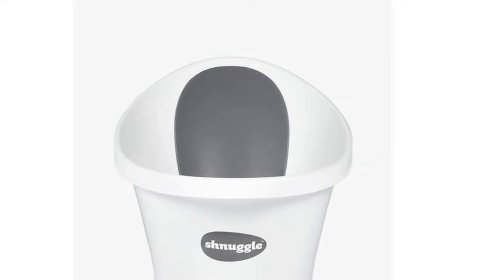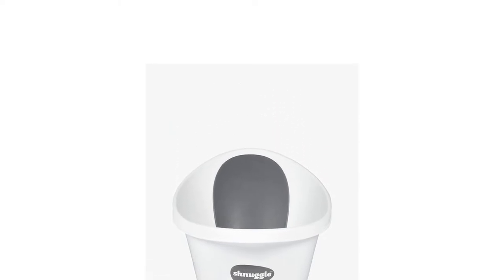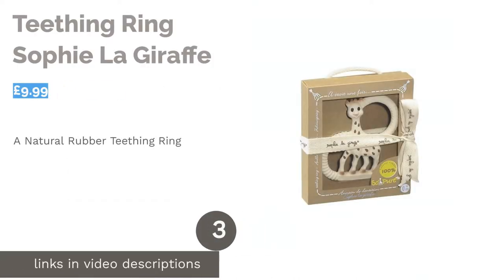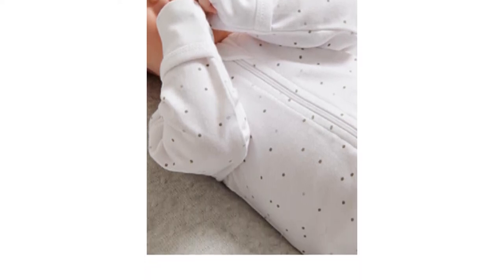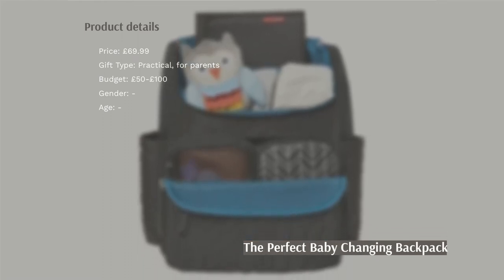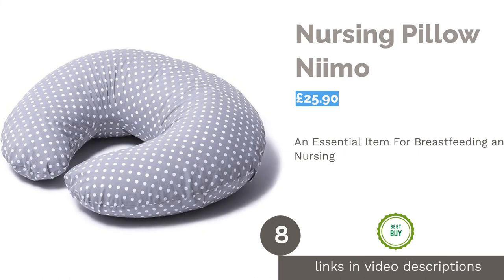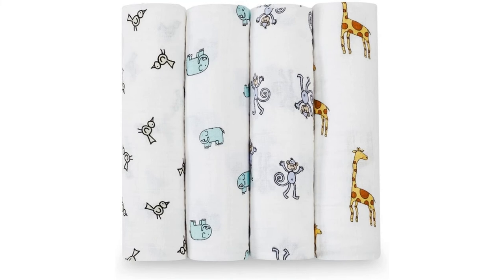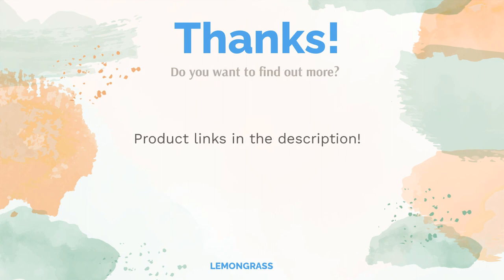🌵 10 Best Baby Shower Gifts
00:00 Introduction
00:47 #1 - Baby Bath Shnuggle (£24.95)
01:23 #2 - Gro-Clock Sleep Trainer The Gro Company (£21.99)
02:04 #3 - Teething Ring Sophie La Giraffe (£9.99)
02:47 #4 - Grow Suit, Pack of 2 Purebaby (£28.00)

 03:23 #5 - Organic Mother's Bath Oil Neal's Yard Remedies (£15.50)
03:58 #6 - Forma Changing Backpack Skip Hop (£69.99)
04:36 #7 - Bashful Bunny Baby Soother Soft Toy Jellycat (£17.50)
05:10 #8 - Nursing Pillow Niimo (£25.90)
05:50 #9 - Jungle Jam Baby Swaddle Blanket, Pack of 4 aden + anais (£45.77)
06:34 #10 - Pregnancy Travel Kit Mama Mio (£24.95)
07:12 Ending

Baby shower gifts used to simply be token gifts for the newborn boy or girl such as a cute teddy or a rattle. However, these days they serve as a useful and thoughtful way for guests, friends, and family to help the new parents-to-be to get prepared for the birth, and life after too.
Baby shower ideas have expanded in the last few years with many focusing on the parents, or the mother in particular. Amazon has ingenious products you may not have thought of, eBay and Argos come through with excellent bargains and John Lewis provide a hint of luxury. Between the delightful offerings in our top ten, you're sure to find something perfect!